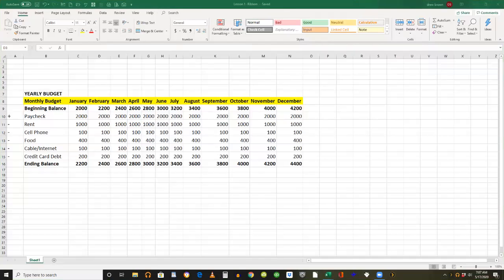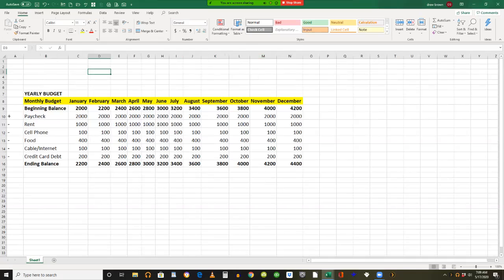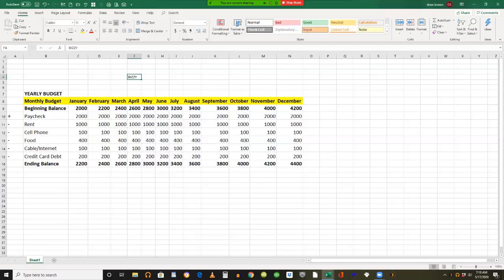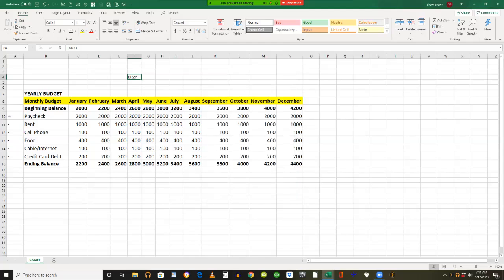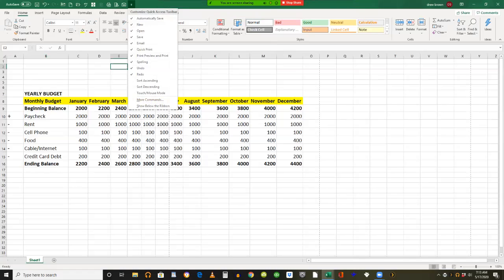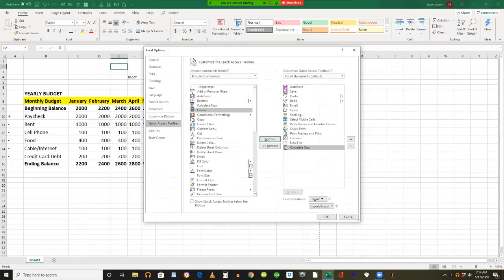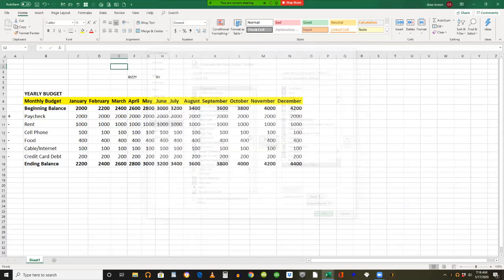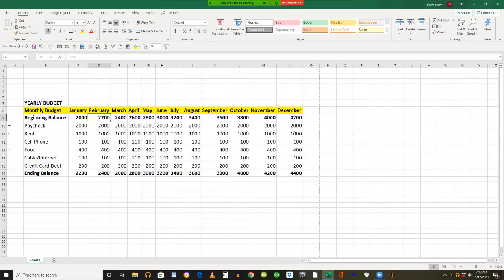Intro to Excel- Lesson 1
Quick video on how to Navigate Excel

 Save Files, Quick Access Toolbar